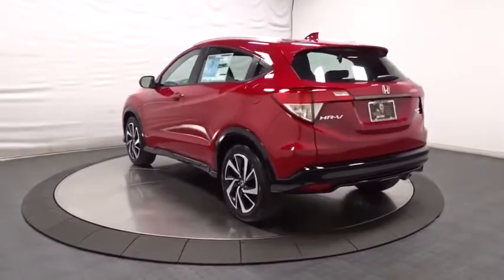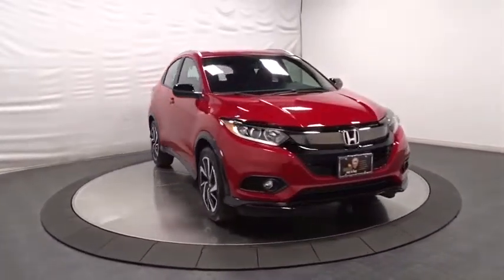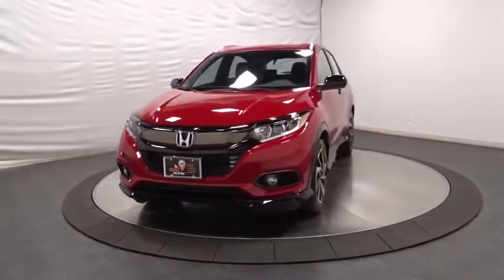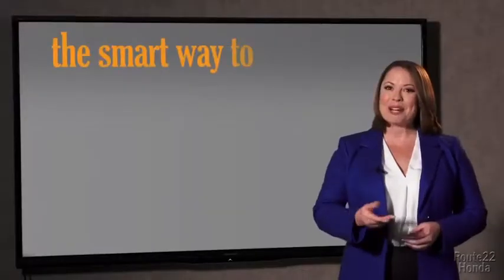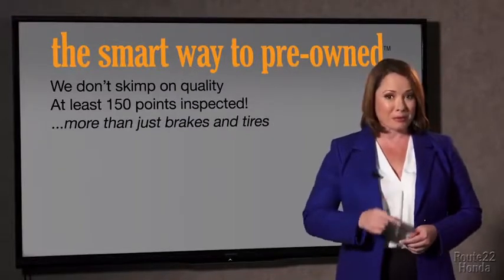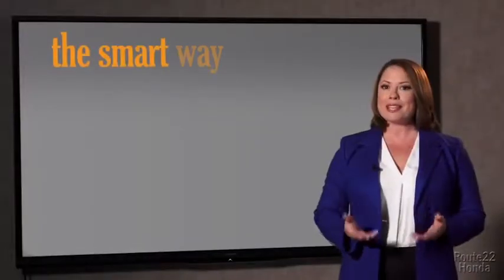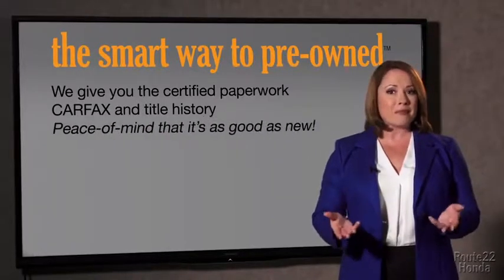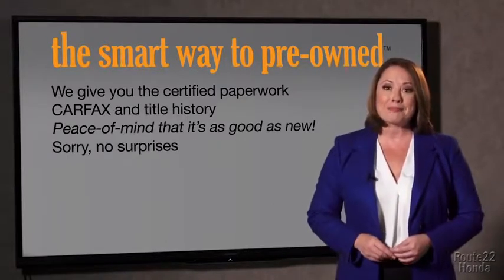2019 Honda HR-V Hillside, Newark, Union, Elizabeth, Springfield, NJ 197633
2019 Honda HR-V available in Hillside, New Jersey at Route 22 Honda. Servicing the Newark, Union, Elizabeth, Springfield, NJ area.

The Smart Way To Buy! Are you tired of hidden fees and bogus rates ruining your search process? Now there's a way to avoid all of the nonsense. Introducing the smart way to buy from Route 22 Auto's. The advantages of the smart way to buy are endless. There is no pressure throughout your search. You can finally feel at ease when purchasing a car. Since there are no hidden fees, there are no surprises or gimmicks revealed when you finally make a decision. Route 22 Autos salespeople are direct and value your time, so there is no back and forth or confusion. They know it's necessary for you to feel comfortable during the buying process and want to be trusted. The smart way to buy is smart for a reason. The team at Route 22 Auto's does Internet research every day to discover the right price for you. They make sure to look at competitors' pricing and numbers from industry experts so you can feel confident that you're getting the best offer possible. The main factors that contribute to your final cost are market value, product availability, days' supply in the market and the product age, color and equipment. It's easy to feel secure with the smart way to buy. Want more room? Want more style? This Honda HR-V is the vehicle for you. Everyone hates the gas pump. Skip a few gas stations with this super fuel efficient HondaHR-V. Simply put, this all wheel drive vehicle is engineered with higher standards. Enjoy improved steering, superior acceleration, and increased stability and safety while driving this AWD HondaHR-V Sport. This is the one. Just what you've been looking for.
Radio w/Seek-Scan, Clock, Steering Wheel Controls and Voice Activation,Audio Theft Deterrent,1 LCD Monitor In The Front,Integrated Roof Antenna,Radio: AM/FM Stereo Audio System (180-Watt) -inc: 6 speakers, Bluetooth HandsFreeLink and streaming audio, Radio Data System (RDS), Speed-Sensitive Volume Compensation (SVC), 1 front 1.0-amp USB audio interface, 1 front 1.5-amp USB smartphone/audio interface, 7 display audio w/high-resolution WVGA (800x480) electrostatic touch-screen and customizable feature settings, Apple CarPlay integration, Android Auto integration, HondaLink and SMS text message function,Steel Spare Wheel,Auto Off Projector Beam Halogen Daytime Running Headlamps,Body-Colored Door Handles,Black Power Side Mirrors w/Manual Folding,Black Grille,Tailgate/Rear Door Lock Included w/Power Door Locks,Roof Rack Rails Only,Body-Colored Rear Bumper w/Black Rub Strip/Fascia Accent,Lip Spoiler,Clearcoat Paint,Compact Spare Tire Mounted Inside Under Cargo,Rocker Panel Extensions and Black Wheel Well Trim,Fully Galvanized Steel Panels,Black Side Windows Trim,Liftgate Rear Cargo Access,Wheels: 18 Machine-Finished Alloy -inc: matte black inserts,Body-Colored Front Bumper w/Black Rub Strip/Fascia Accent,Fixed Interval Wipers,Light Tinted Glass,LED Brakelights,Fixed Rear Window w/Fixed Interval Wiper and Defroster,Tires: 225/50R18 95V AS,Front Fog Lamps,Driver Foot Rest,Power 1st Row Windows w/Driver 1-Touch Up/Down,Glove Box,Rear Cupholder,Outside Temp Gauge,Manual Adjustable Rear Head Restraints,Interior Trim -inc: Leatherette Instrument Panel Insert and Chrome/Metal-Look Interior Accents,Gauges -inc: Speedometer, Odometer, Tachometer, Trip Odometer and Trip Computer,Seats w/Cloth Back Material,Full Carpet Floor Covering -inc: Carpet Front And Rear Floor Mats,Cruise Control w/Steering Wheel Controls,Manual Tilt/Telescoping Steering Column,Power Door Locks w/Autolock Feature,Engine Immobilizer,Fade-To-Off Interior Lighting,Cargo Space Lights,60-40 Folding Split-Bench Front Facing Manual Reclining Fold Forward Seatback Rear Seat,Urethane Gear Shift Knob,6-Way Driver Seat -inc: Manual Recline and Fore/Aft Movement,4-Way Passenger Seat -inc: Manual Recline and Fore/Aft Movement,Sliding Front Center Armrest,Full Floor Console w/Covered Storage and 2 12V DC Power Outlets,Perimeter Alarm,Cloth Seat Trim,Delayed Accessory Power,Front Cupholder,Power Rear Windows and Fixed 3rd Row Windows,Analog Display,Cargo Area Concealed Storage,Manual Air Conditioning,Day-Night Rearview Mirror,1 Seatback Storage Pocket,Driver And Passenger Visor Vanity Mirrors,Front Map Lights,HVAC -inc: Underseat Ducts,Full Cloth Headliner,Remote Releases -Inc: Mechanical Fuel,Air Filtration,Leather/Metal-Look Steering Wheel,Front Bucket Seats -inc: manual height adjustment for driver's seat and adjustable head restraints,Cloth Door Trim Insert,Driver / Passenger And Rear Door Bins,Remote Keyless Entry w/Integrated Key Transmitter, Illuminated Entry and Panic Button,2 1